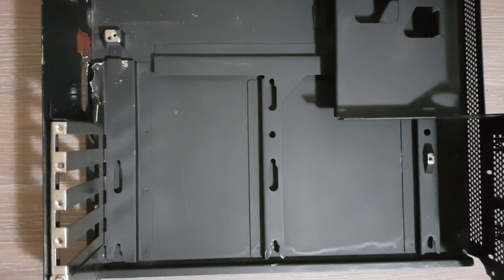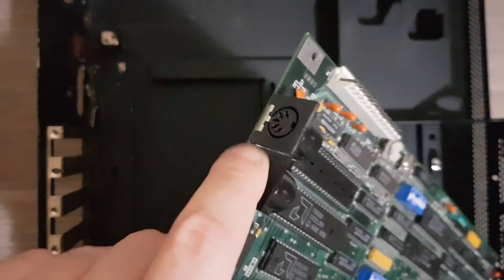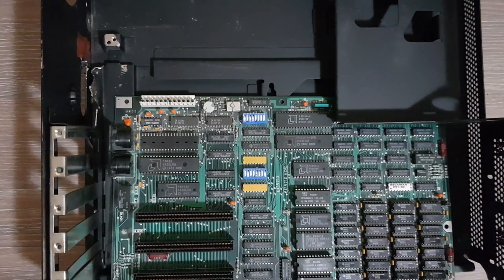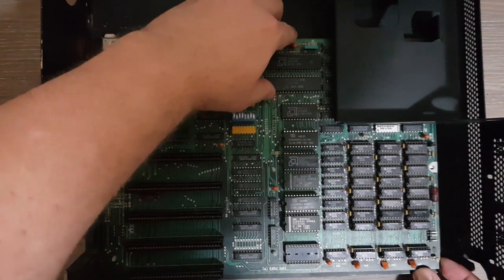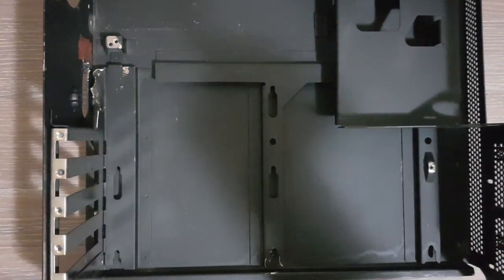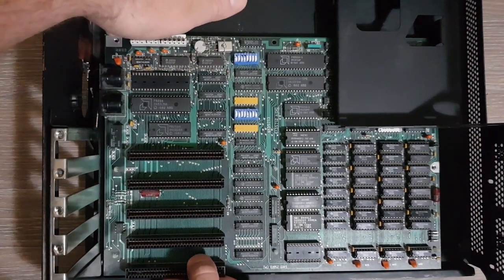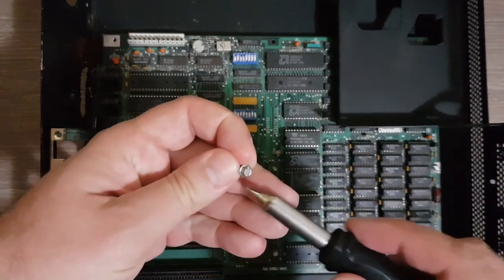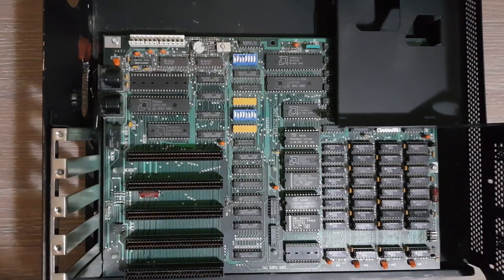How to install the CPU Board inside an IBM PC 5150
I am showing how to install the CPU board (also known as main board, mother board) inside an IBM PC 5150.